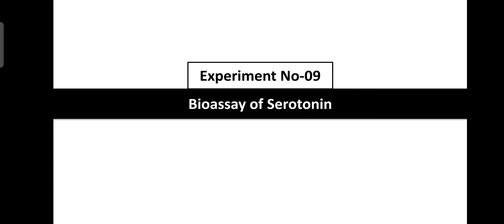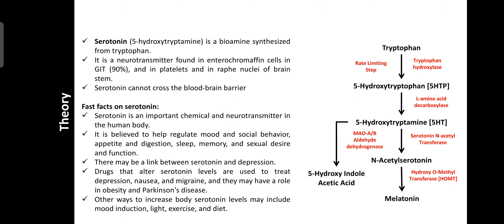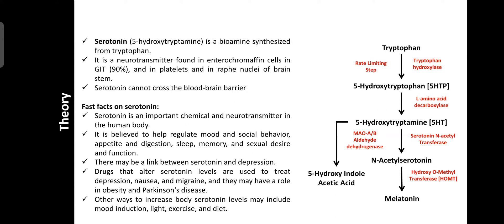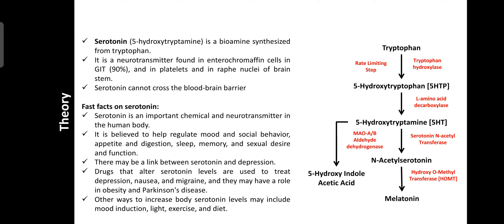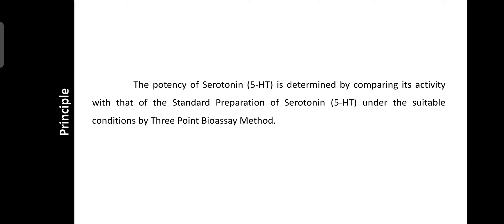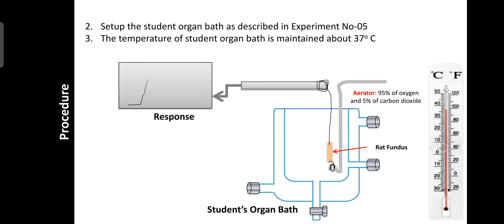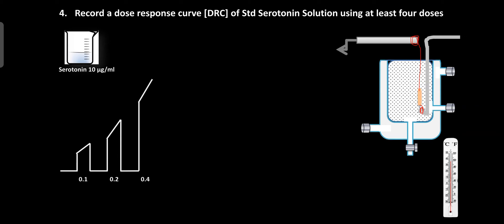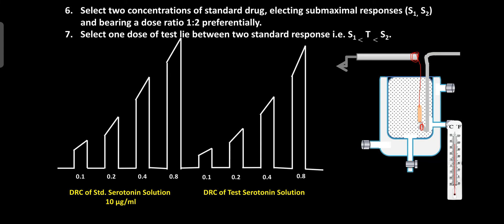11_Bioassay of Serotonin using Rat Fundus Strip by Three Point Bioassay_Expt No-09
This video tutorial is prepared for pharmacy students and paramedical students and it contains the demonstration of Bioassay of Serotonin using Rat Fundus Strip by Three Point Bioassay.